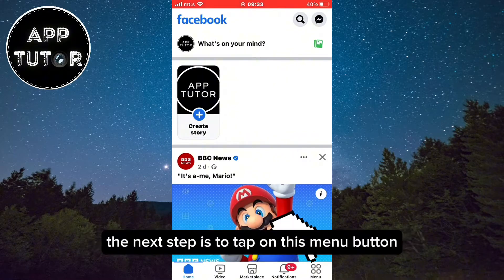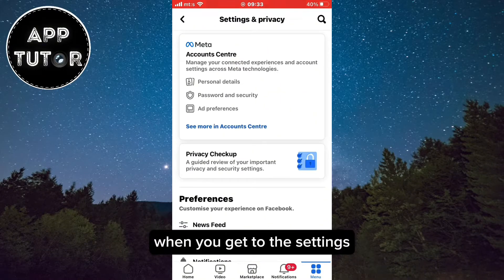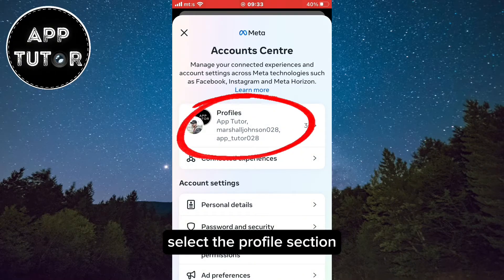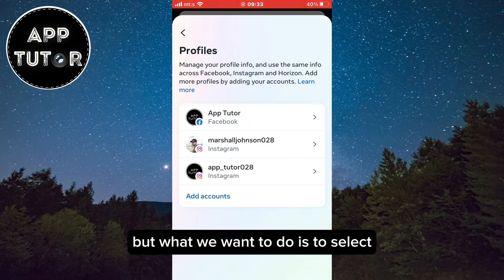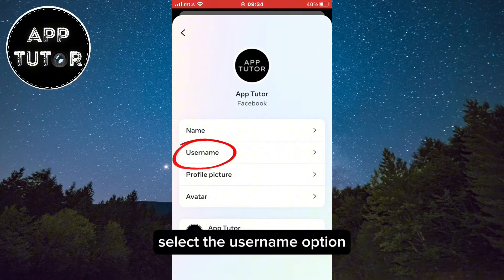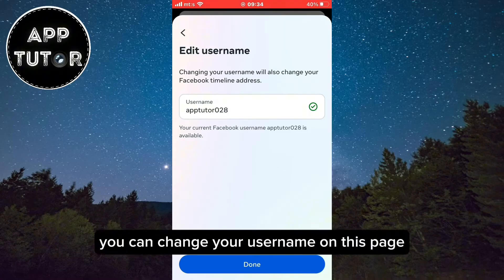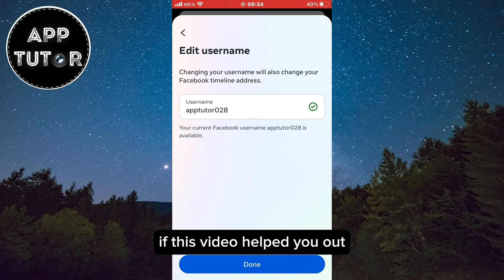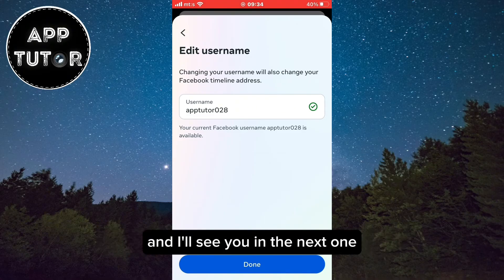How to Find Facebook Username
In this video, we’ll learn how to find your Facebook username on both iPhone and Android devices. Finding your username is pretty easy, and we’ll learn how to do it within the Facebook mobile app.